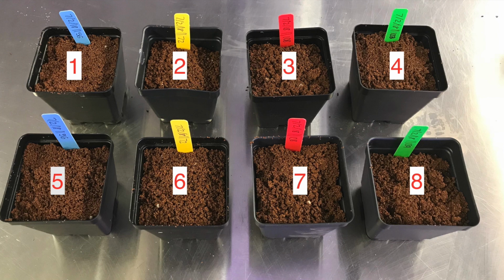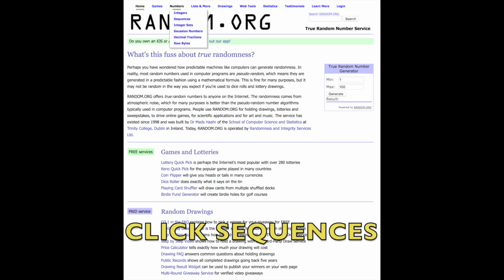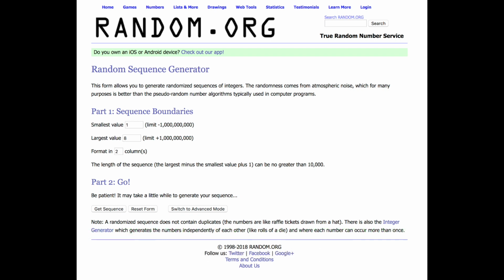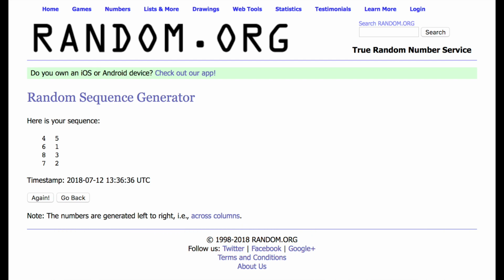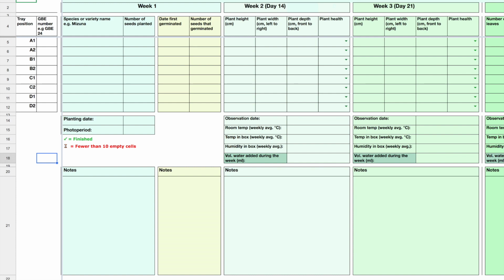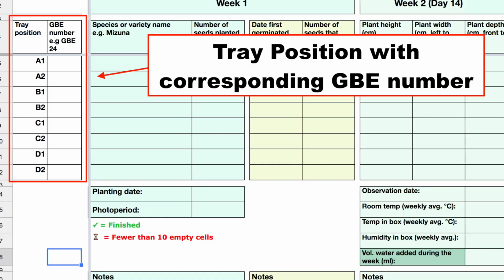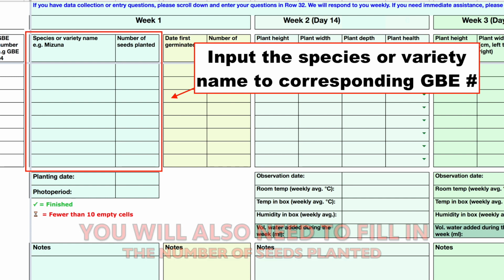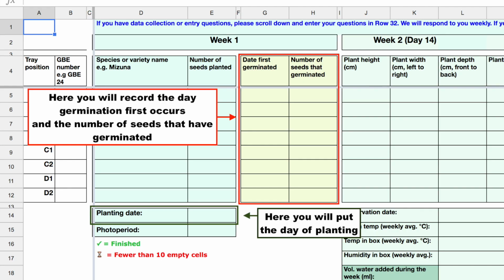Fairchild's Growing Beyond Earth Planting Tutorial